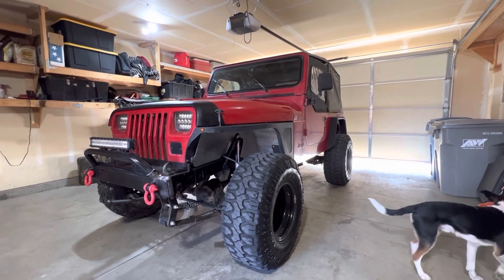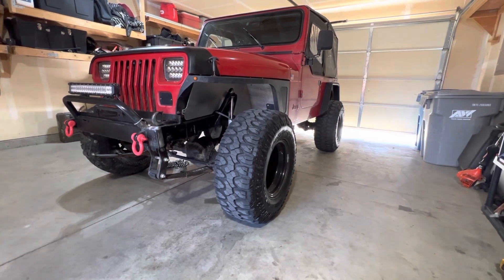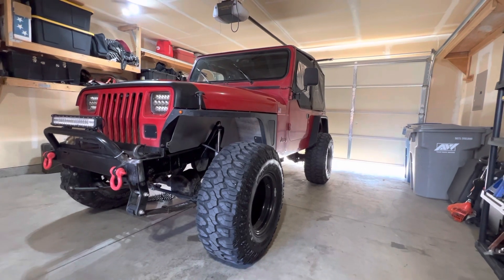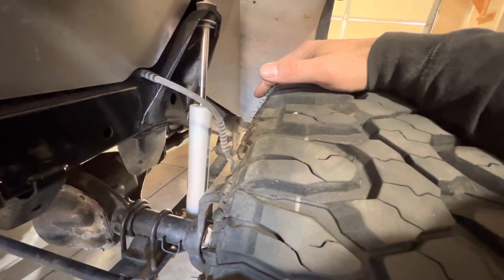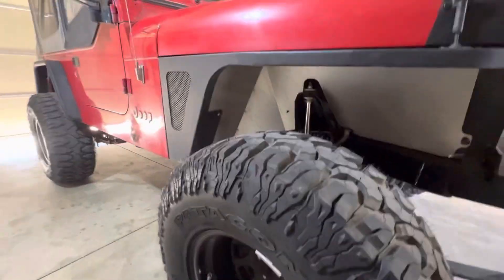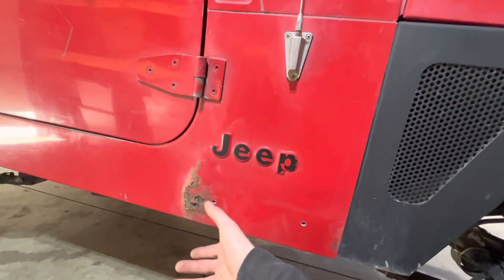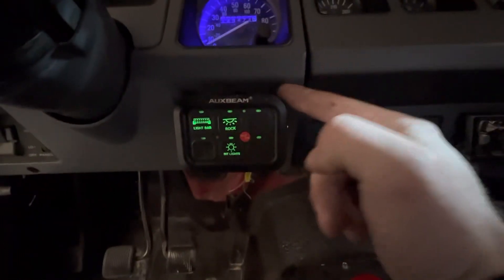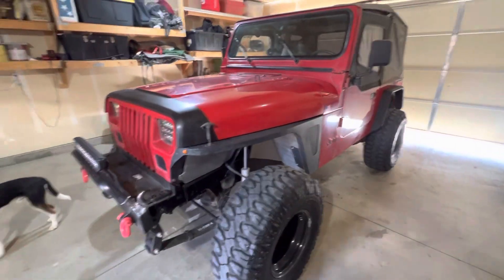Jeep wrangler walk around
My 1990 Jeep wrangler yj build walk around update!!!